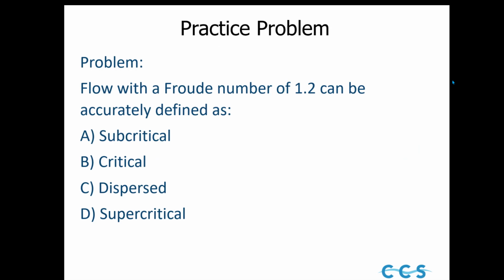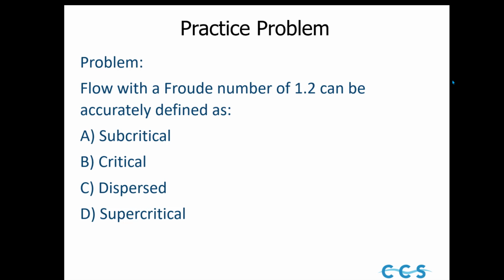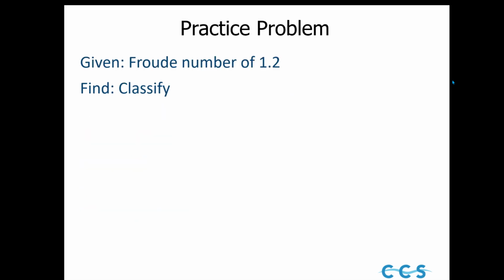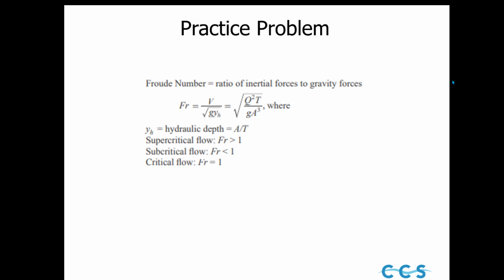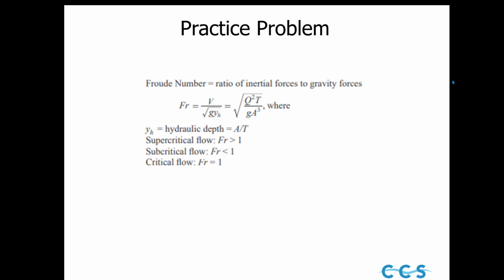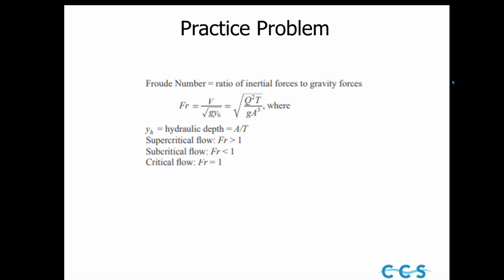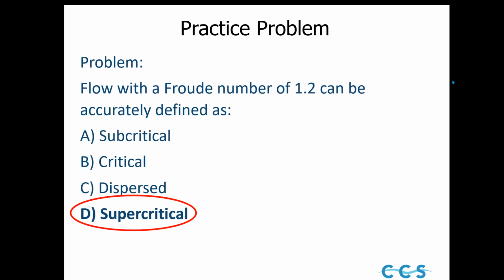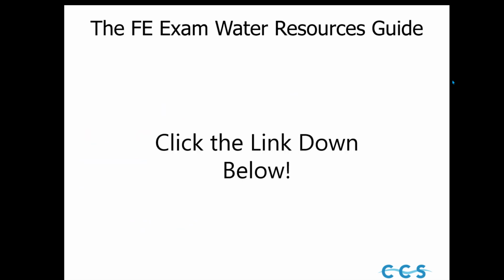Froude Number | FE Exam Review Problem #5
►►Download the FE Exam Water resources Review Guide here!